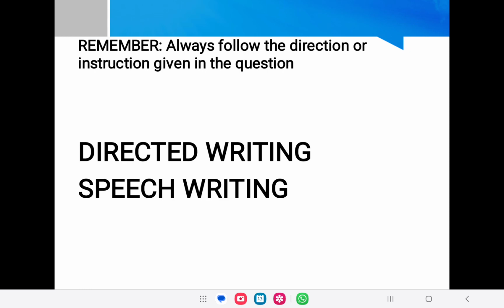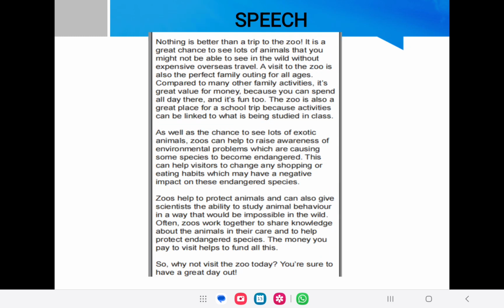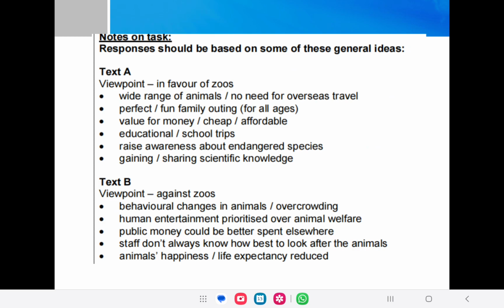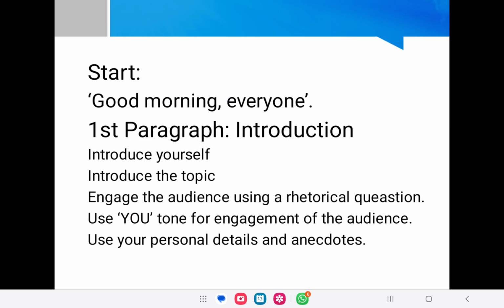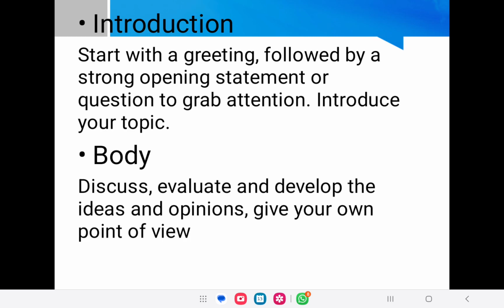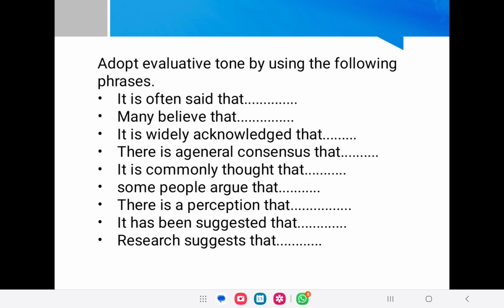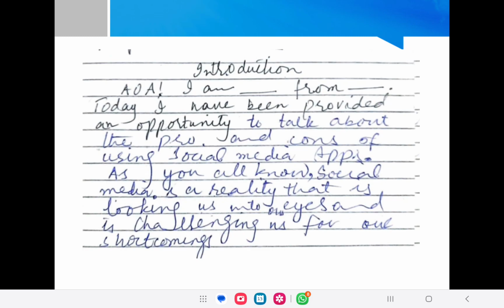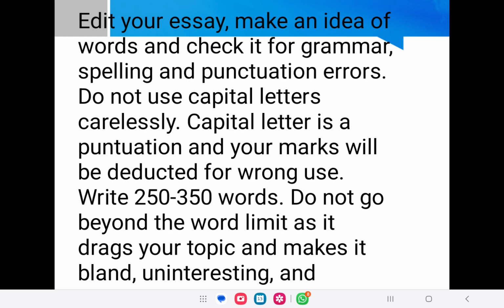Speech Writing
Learn directed writing and it's point in this video